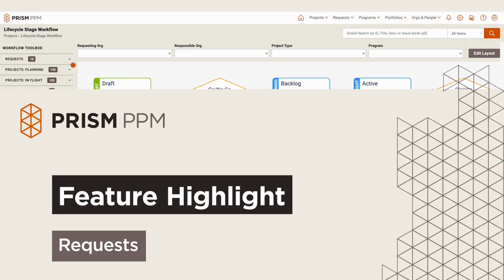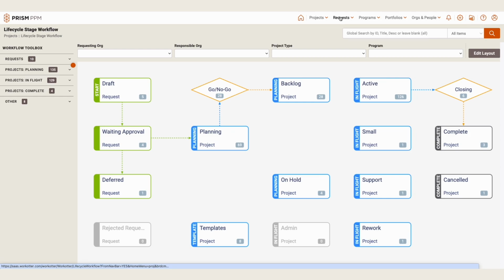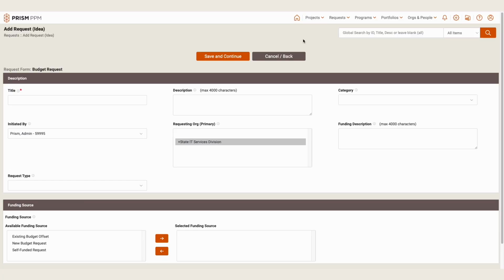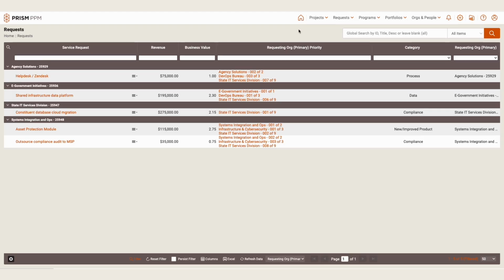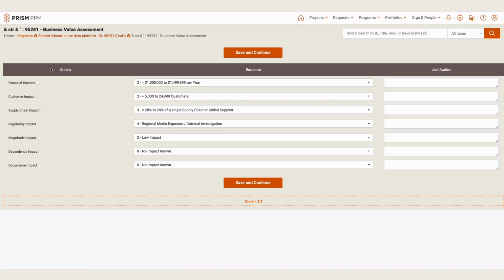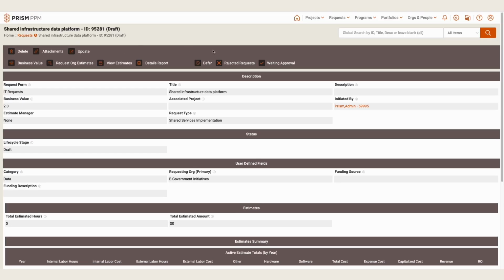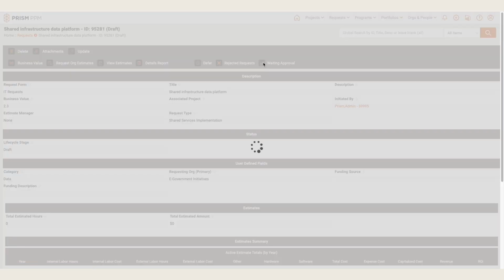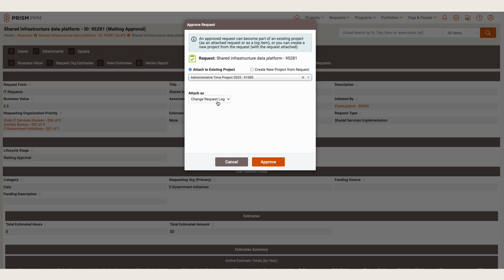Streamline Project Requests with Prism PPM - Project Portfolio Management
Too many project requests, not enough clarity? This video shows how Prism PPM helps PMOs manage intake efficiently, so the right projects move forward.

Learn how to:
✔ Standardize project request intake
✔ Prioritize based on strategic alignment
✔ Avoid bottlenecks and wasted effort

With Prism PPM, your PMO can focus on what matters most.

Video Transcription
Choosing the right projects is just as important as delivering them successfully. With Prism PPM, you can evaluate and prioritize your highest-impact initiatives using a structured intake process for project requests.

For most organizations, the project lifecycle begins at the request phase. Prism PPM provides a way to gather requests from across the business, bring structure to the process, and add meaningful data to decision-making.
Request intake:

- Create and share different request forms for various project types.

- Make forms available both inside Prism and externally for non-users.

- Customize fields, set mandatory responses, and ensure you’re capturing the right data to evaluate requests effectively.

Organizing requests:
 As requests come in, Prism allows you to break them down by department, potential cost, relative priority, or other factors. One of the most powerful features is the Business Value Assessment (BVA), which helps you compare requests objectively.

With BVA, you can:
- Build a custom scorecard based on your own criteria.

- Define responses and assign relative weights (for example, financial impact could count for 50% of total value).

- Generate an objective score to rank and prioritize requests with the greatest business value.

Evaluation and approvals:
 Requests can be walked through an approval process, sent back for more data, added to a backlog, rejected, or approved. If a request is actually a scope change to an existing project, you can attach it to the in-flight project without re-entering data. If it’s a new initiative, you can seamlessly transition the request into the project planning phase.

With Prism PPM, your organization always prioritizes the highest-impact projects—ensuring that resources and attention are directed to initiatives that deliver the most value.

Prism PPM is the project portfolio management solution successful organizations use to manage projects more efficiently, align with strategic objectives, and mature their PMO practices.